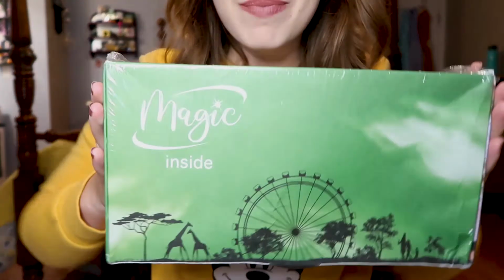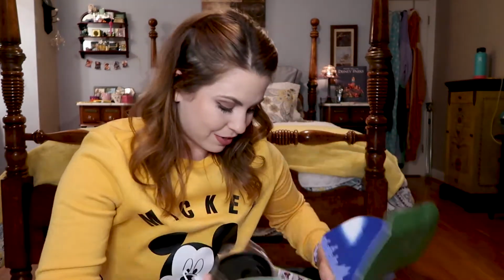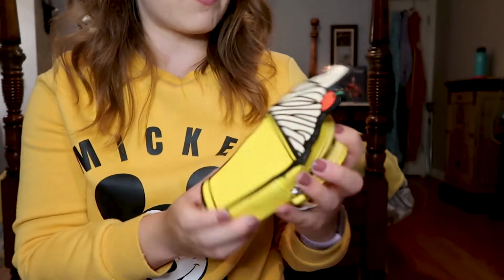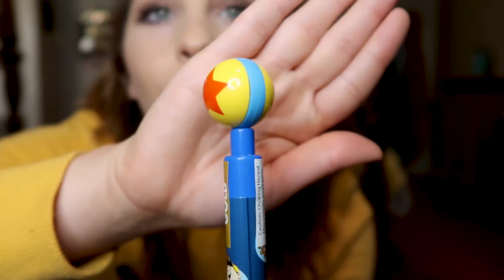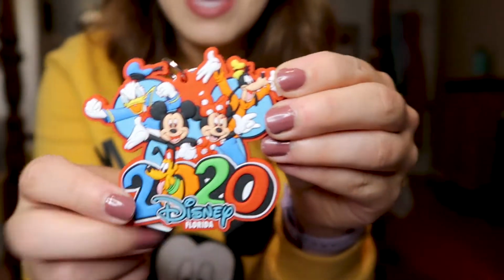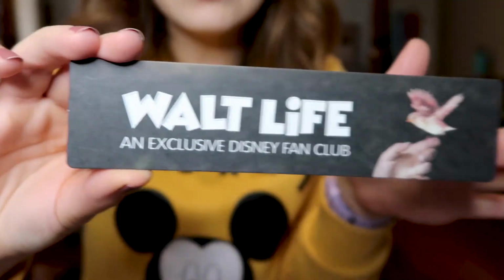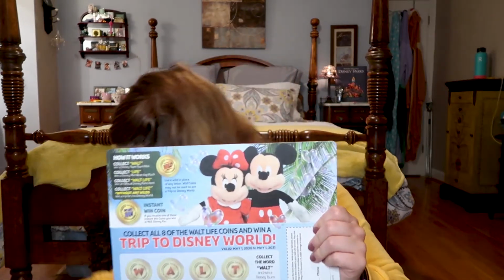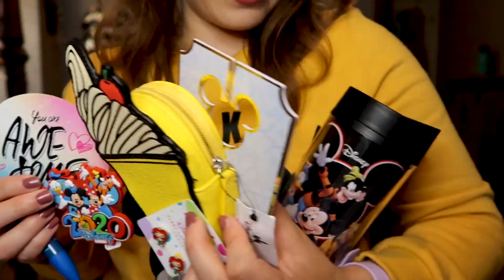Walt Life Subscription Box | UNBOXING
Unboxing my Walt Life Box! Disney fans- this one is for you!
Walt Life is a subscription box service filled with magic! I was so excited to get my first box, so here's a look at what was inside mine. Each box is customized to your Disney style (spoiler alert: they nailed it on mine!)

There are all sorts of fun boxes, so go check out Walt Life for yourself!
Use my offer code JESSIBUCKLEY10